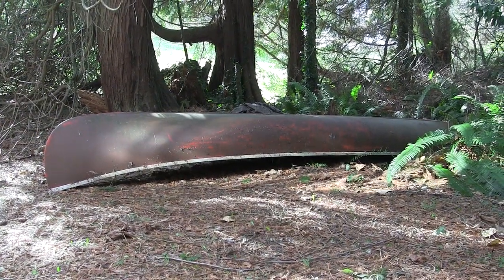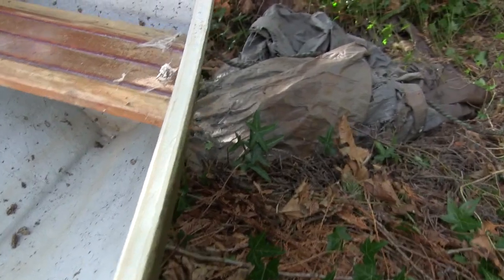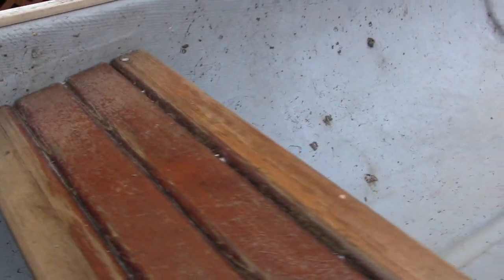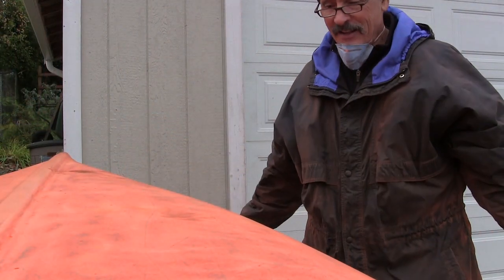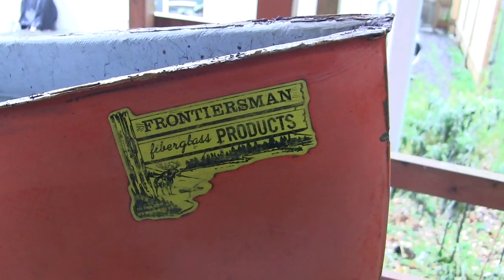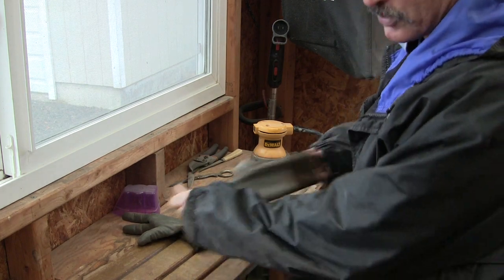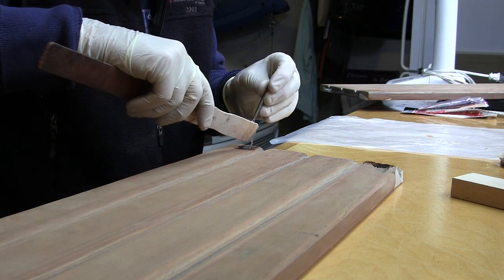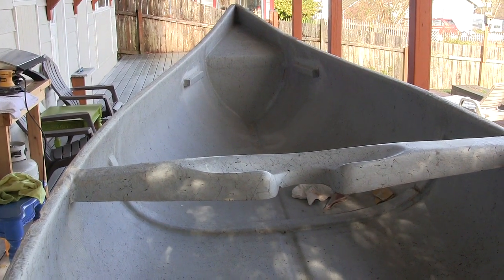The Frontiersman Canoe Project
Follow along as I restore a 40 year old Frontiersman Canoe.  For the full story go to jeffkatzer.wordpress.com